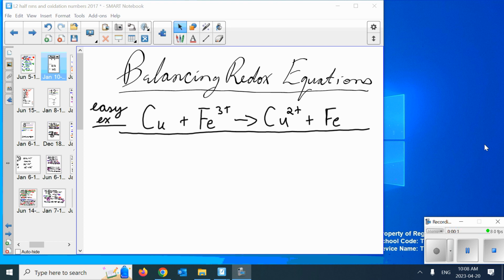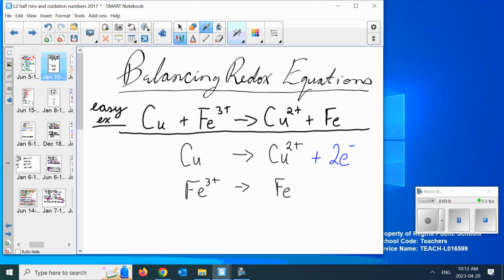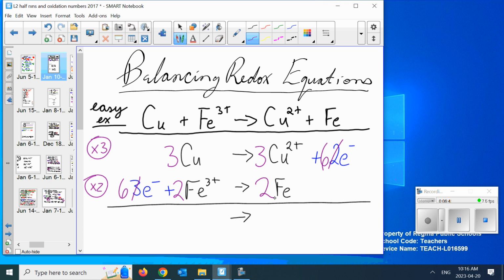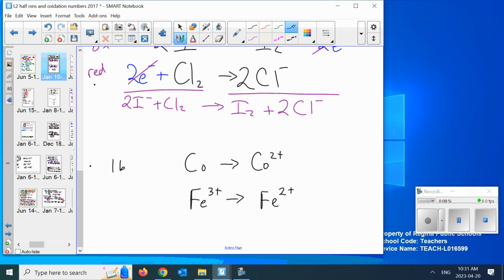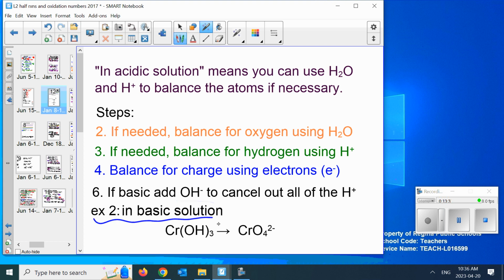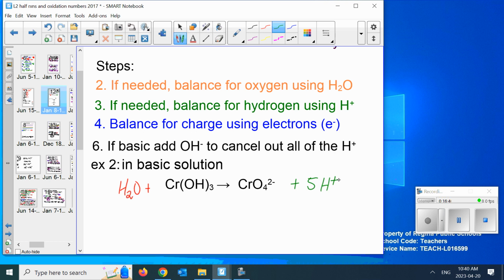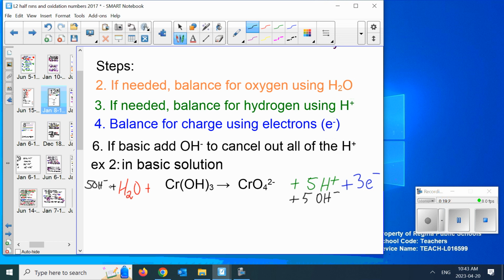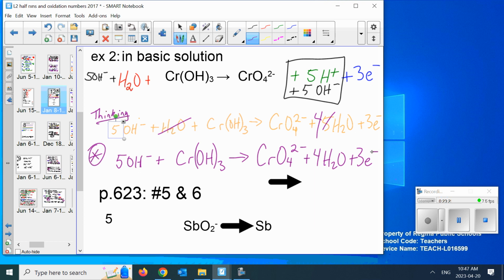Redox L2 balancing basic redox half reactions